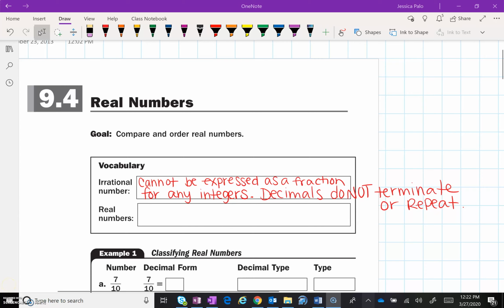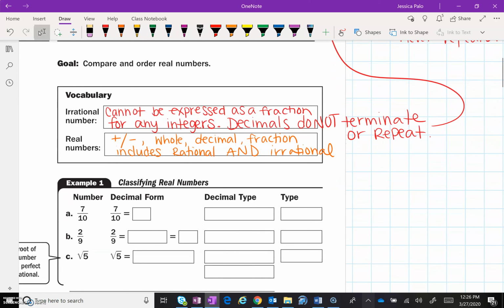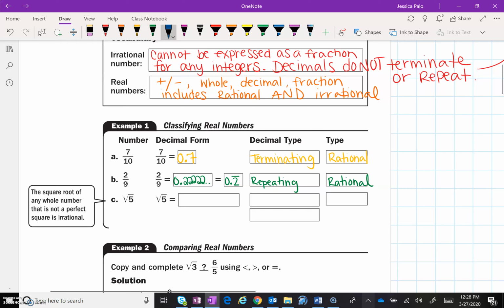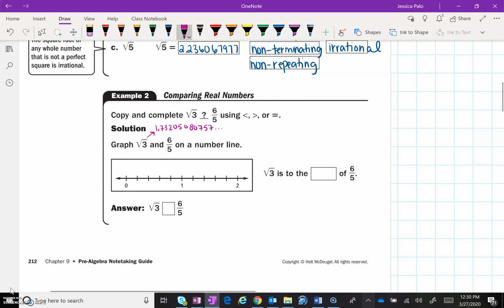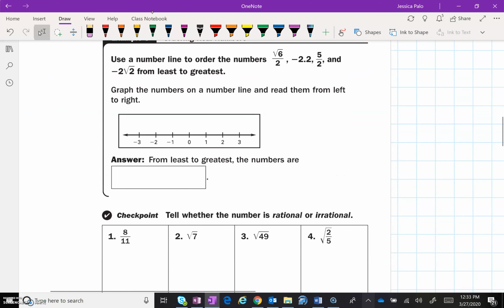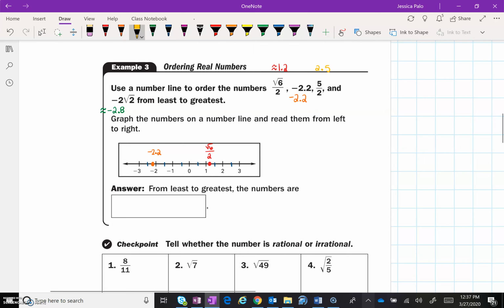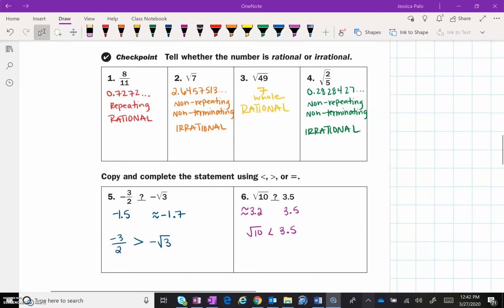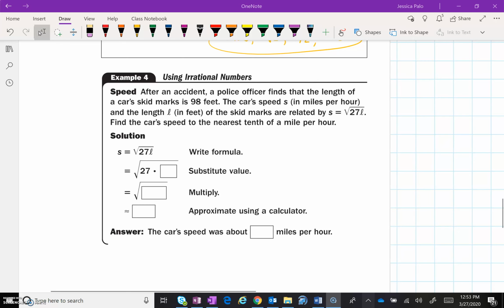Pre Algebra Chapter 9 Section 4